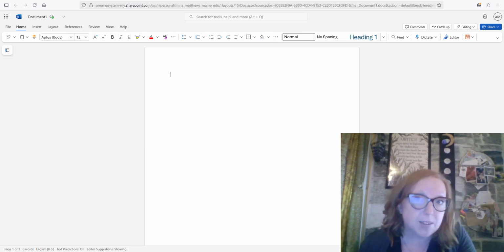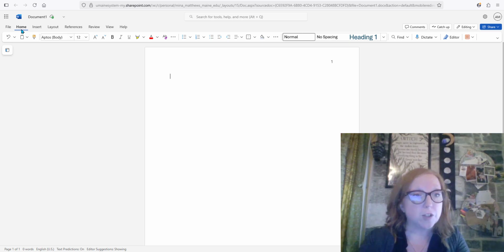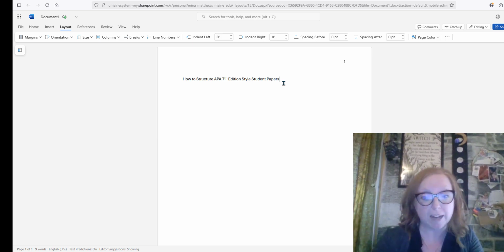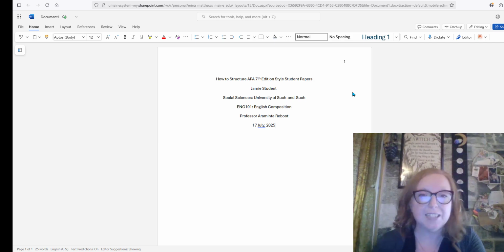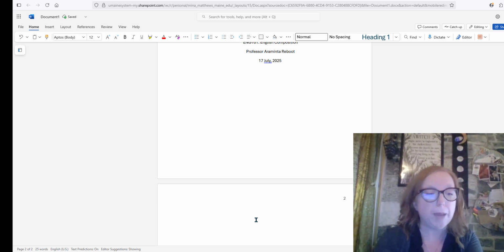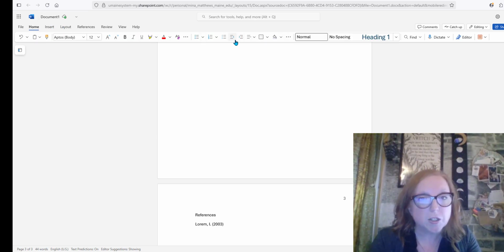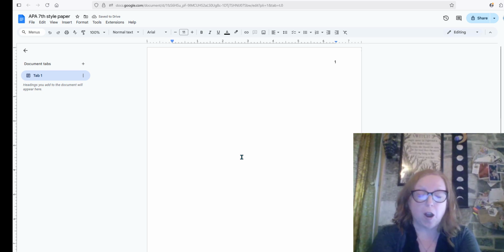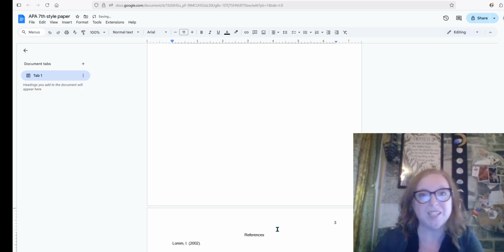APA 7th Basic Paper Structure and Set Up in Word and Drive with Professor Reboot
In this quick and clear tutorial from Professor Reboot, you'll learn how to properly format an APA 7th edition title page, add page numbers, set double-spacing, and create a References page in both Microsoft Word and Google Docs.

You'll also get a basic understanding of how and why APA 7th conducts its structure the way it does, how and why research papers work the way they do, APA's emphasis on the timeliness of research, and the fundamentals of a STUDENT APA 7th paper's structure (which is distinctly different than a professional APA 7th paper, please.

Whether you're a beginner or just need a refresher, this step-by-step guide will get your paper APA-ready in minutes!